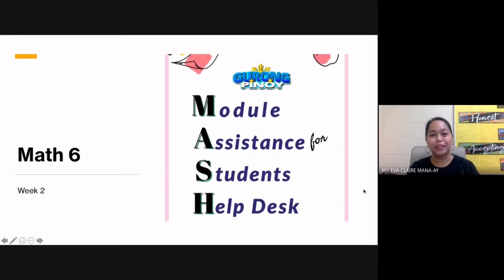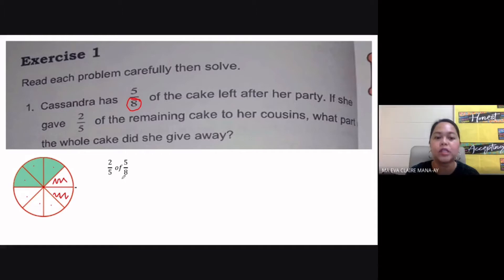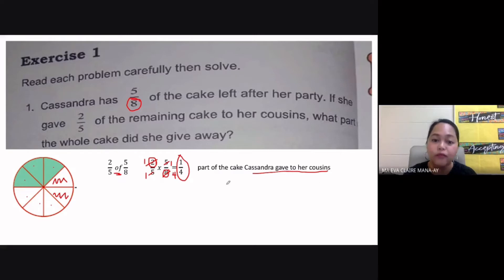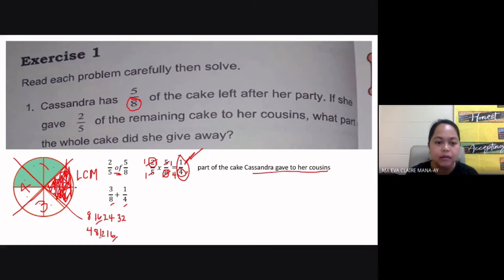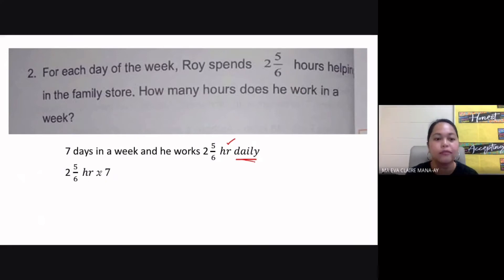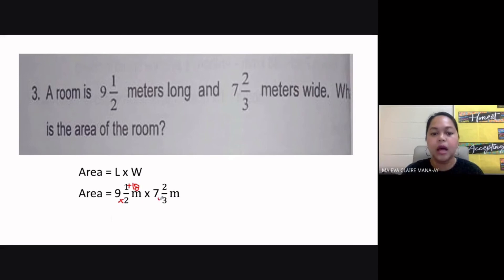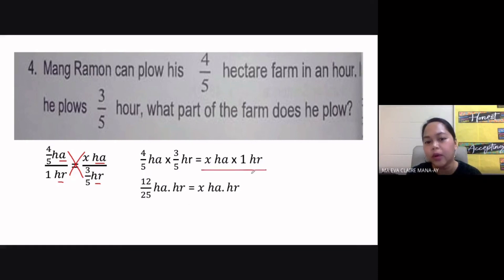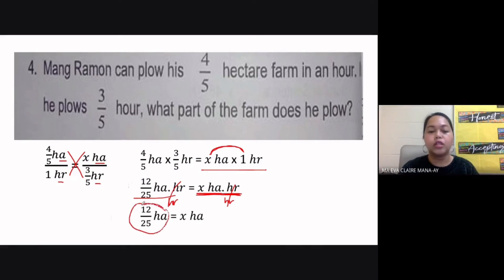DepEd Math 6 Module (Part 2) with Discussion & Tricks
This is part 2 of the discussion of Week 2 of DepEd Math 6 Module